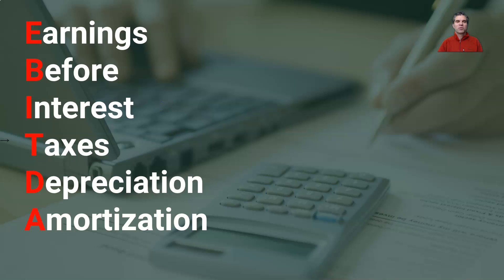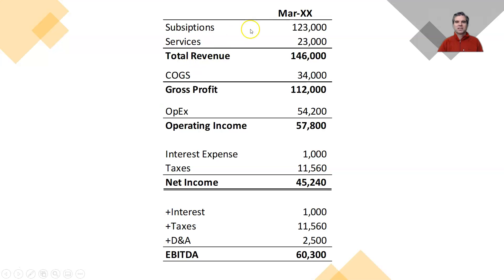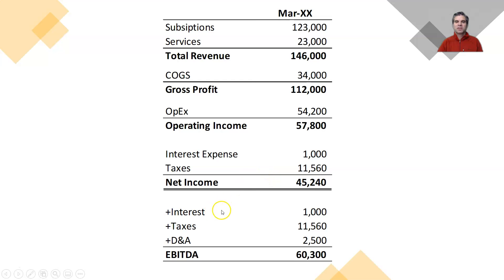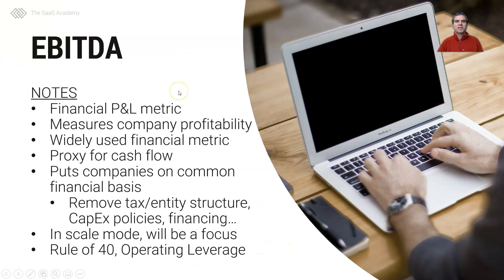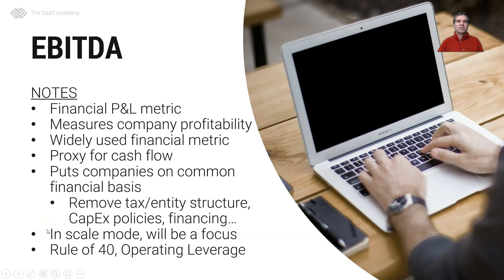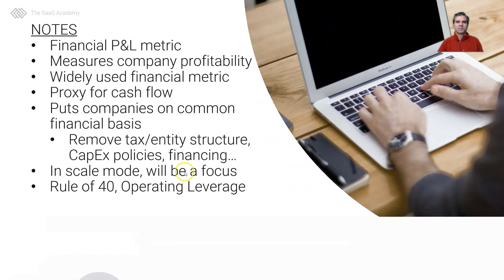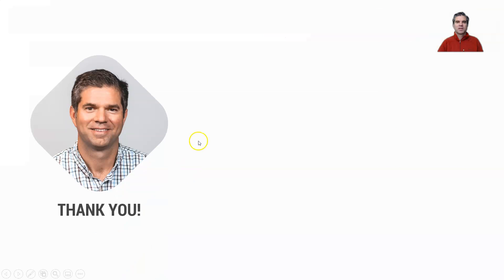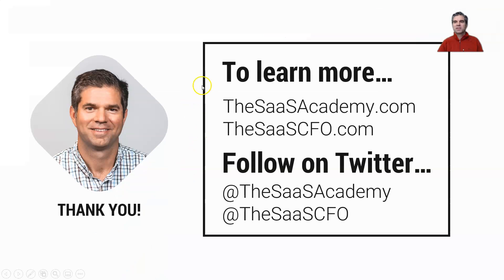EBITDA - SaaS in 60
Learn the importance of the financial metric, EBITDA, in your SaaS business.